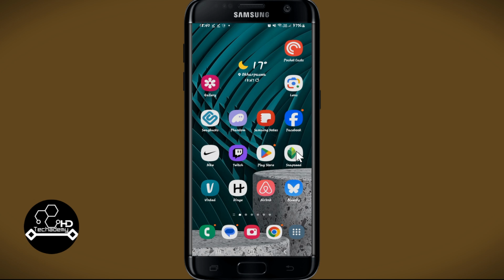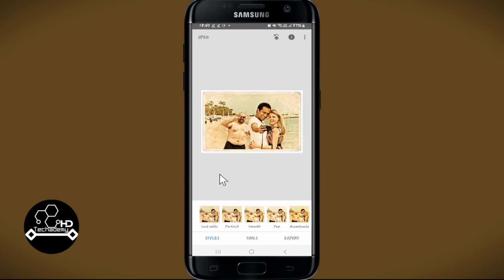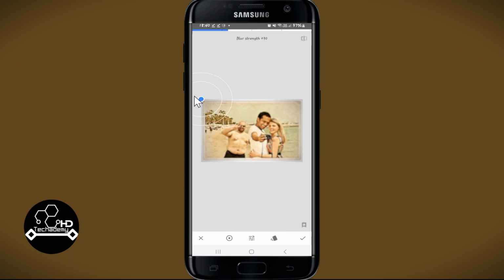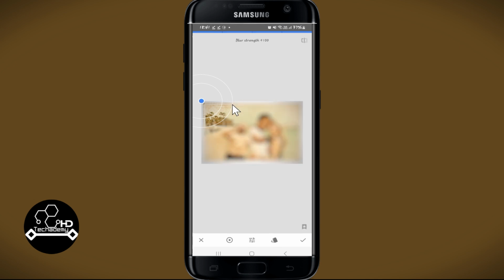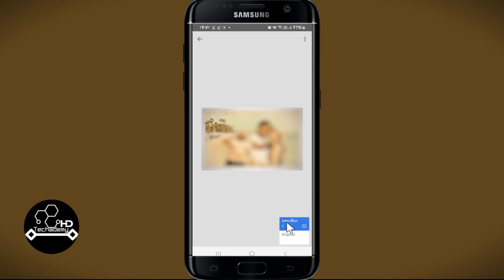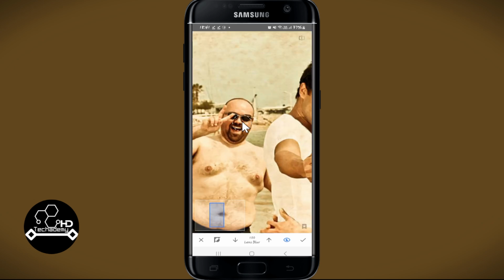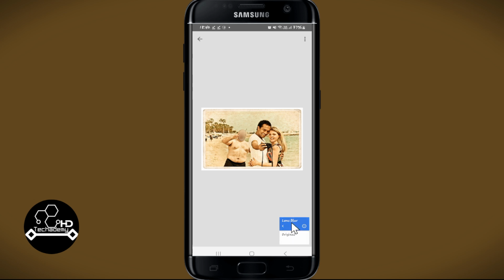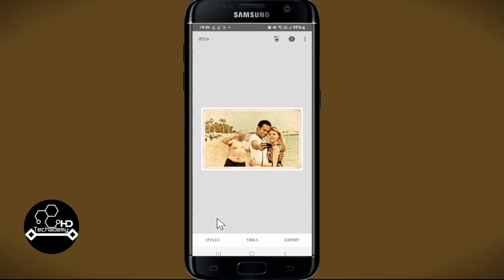How to Blur a Face on Snapseed? Use Snapseed to Blur Faces in Pictures 2024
Learn how to blur a face in your pictures using the Snapseed app! This step-by-step tutorial will guide you through the process of editing your photos to blur out faces or sensitive details with ease. Whether you want to create privacy, add a unique effect, or improve your editing skills, this video will help you achieve a professional look. Perfect for beginners and experienced editors alike.